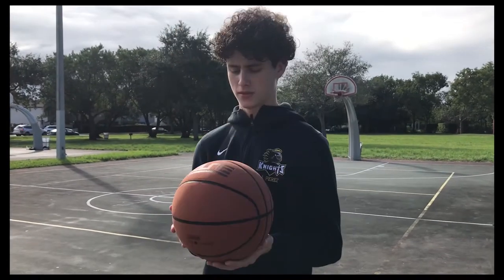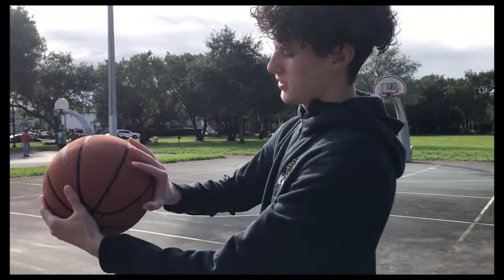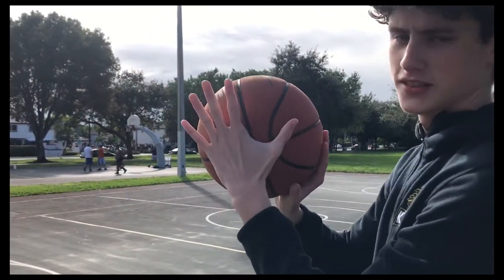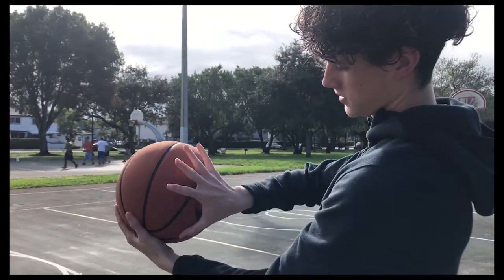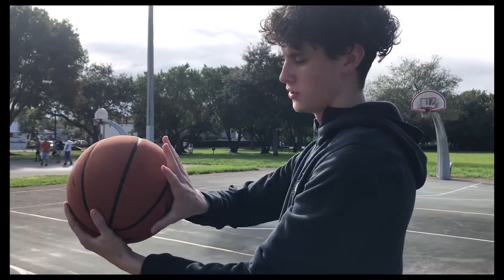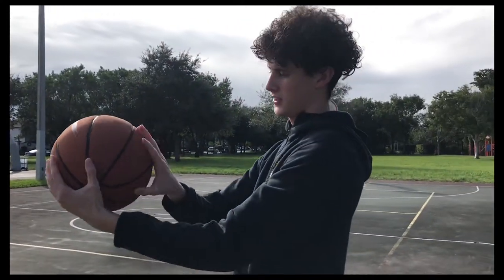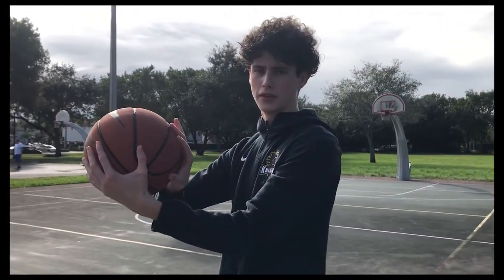How to Shoot a Basketball Off a Catch Olivia Macias Period 5